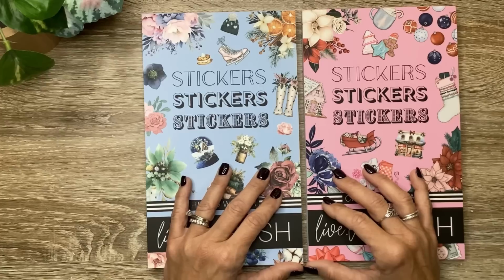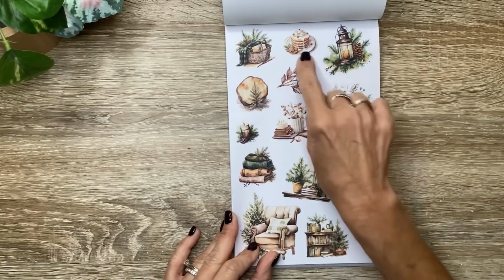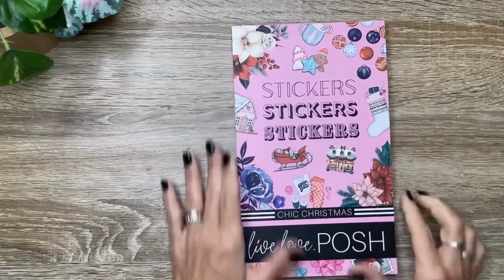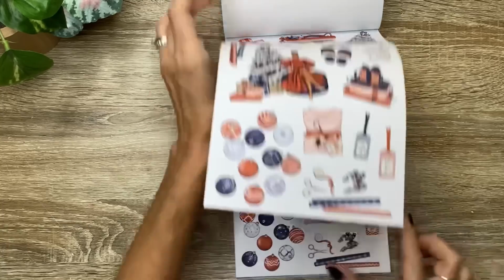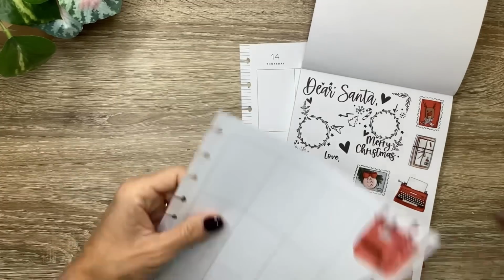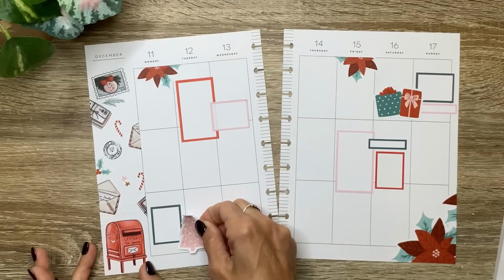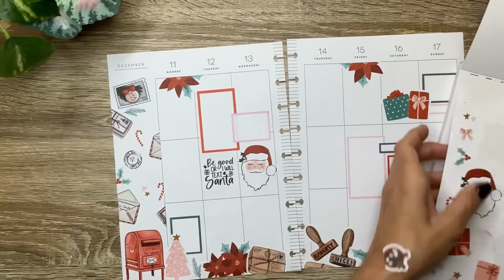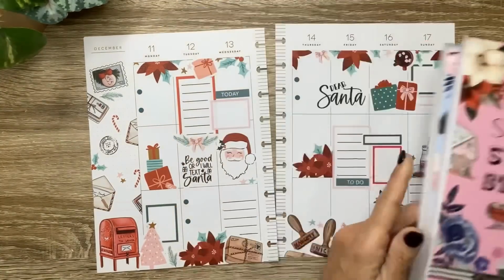PLAN WITH ME | CHIC CHRISTMAS SPREAD | THE HAPPY PLANNER